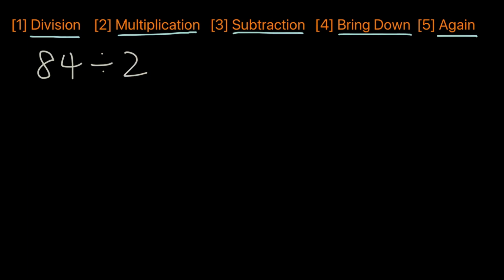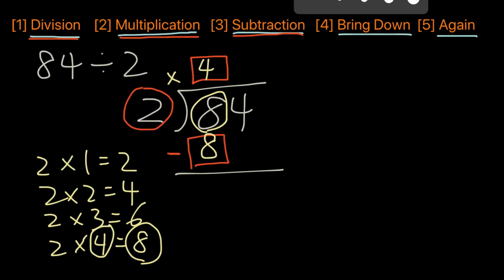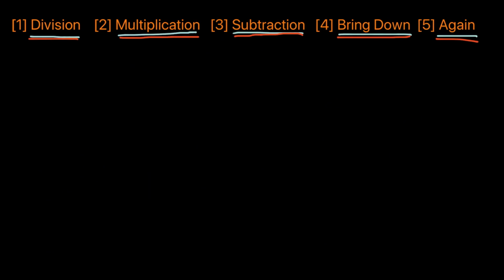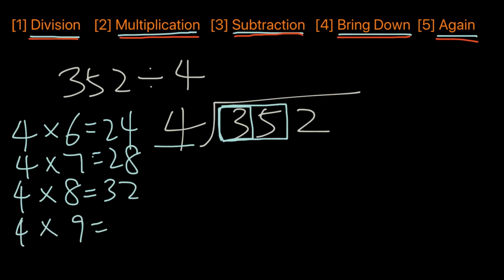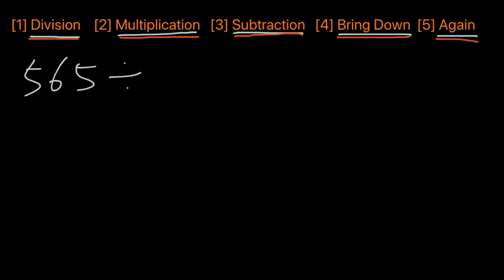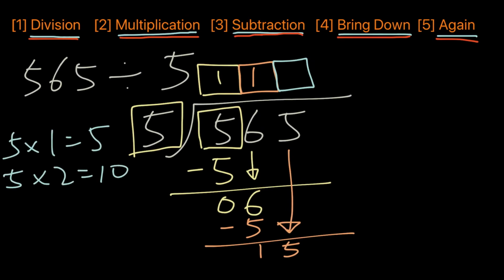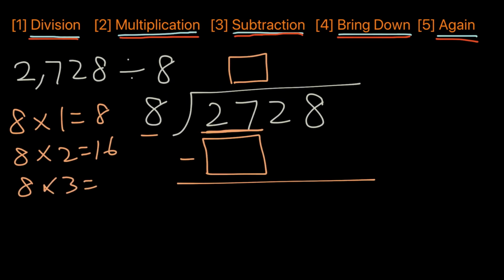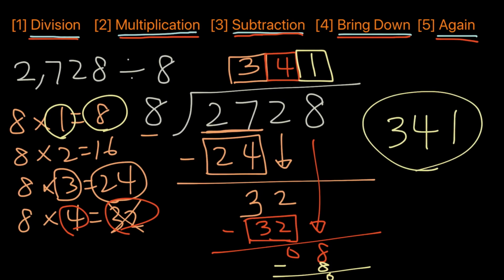Long Division | Dividing by 1-Digit Number (Step by Step)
Learn step-by-step instructions on how to do long division with 1-digit divisors.

00:00 Long Division with 1-Digit Divisors Introduction
00:20 What is 84 ÷ 2?
03:09 What is 352 ÷ 4?
05:46 What is 565 ÷ 5?
07:43 What is 2,728 ÷ 8?